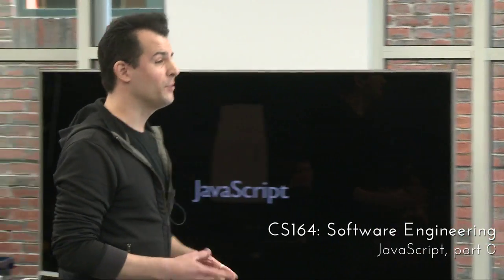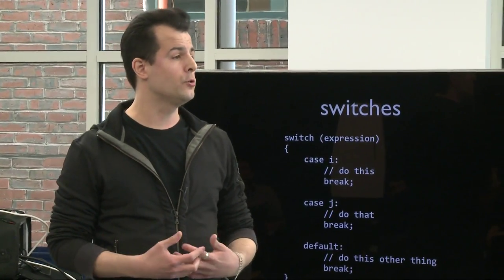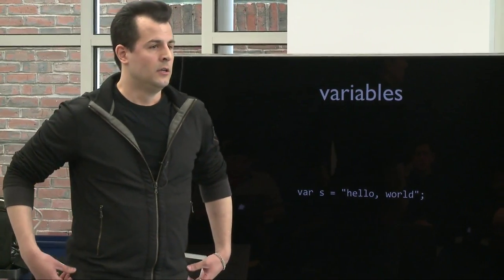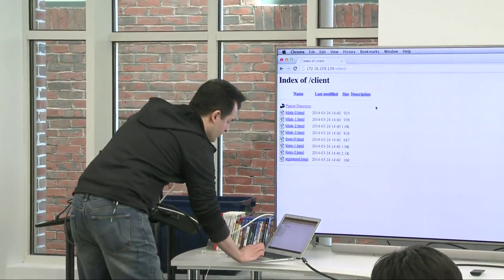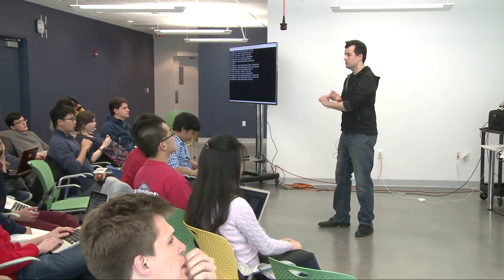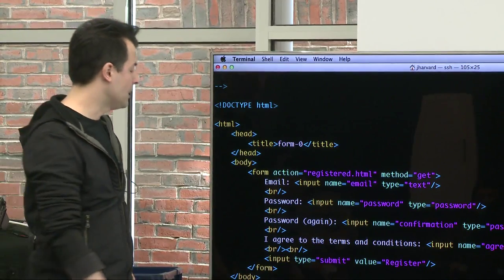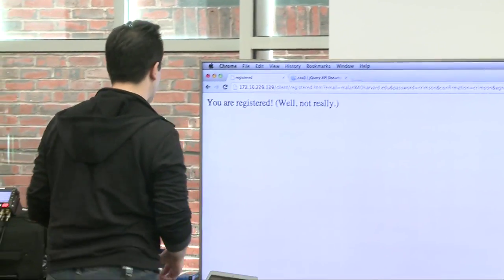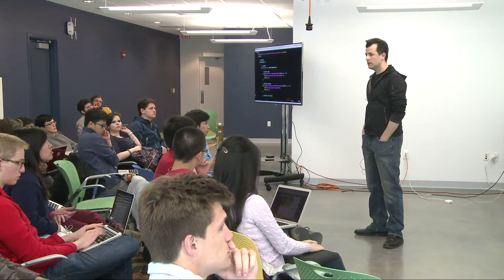JavaScript, part 0